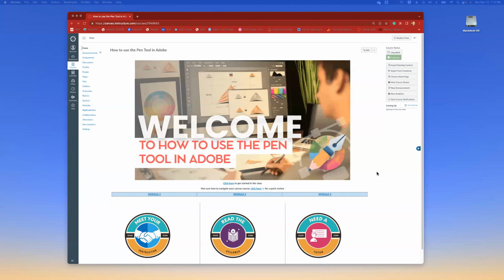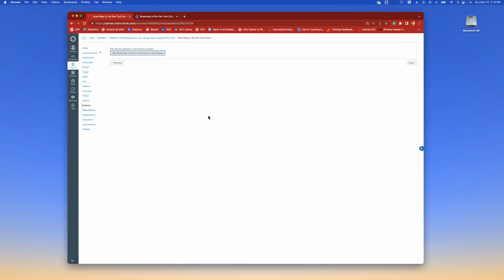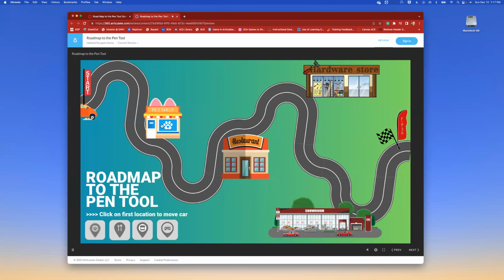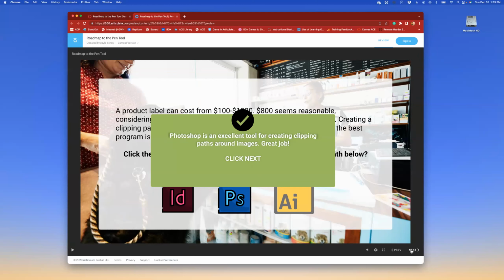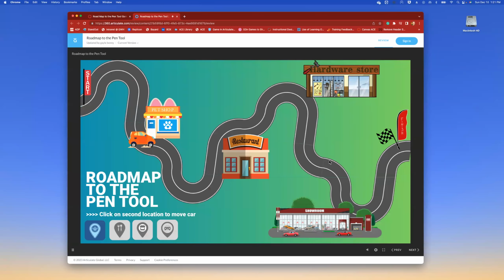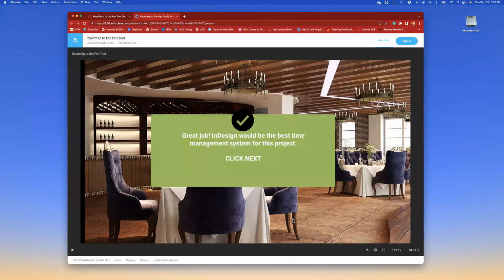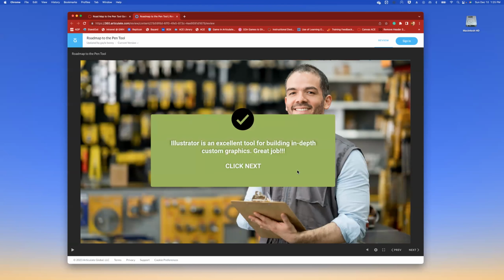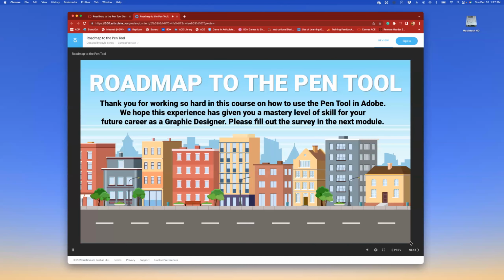Gayle Bower Interactive Game